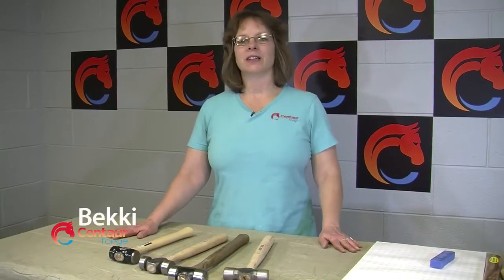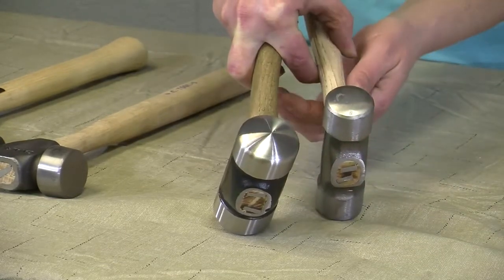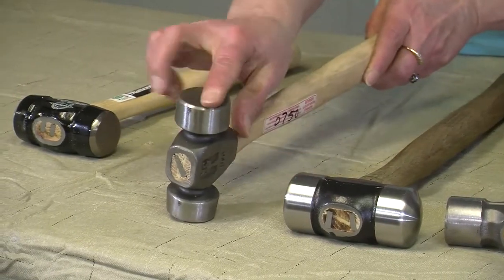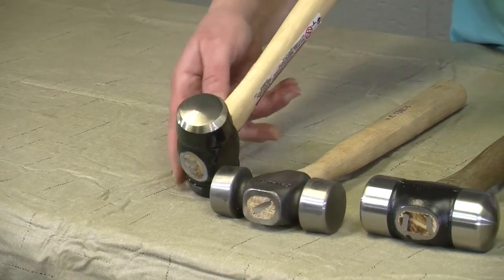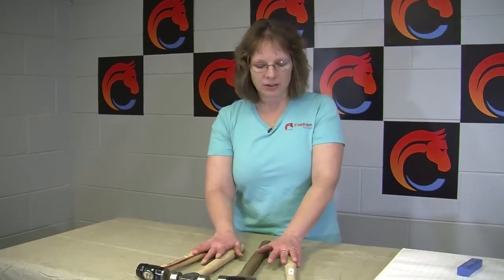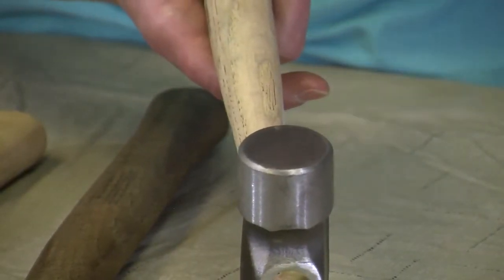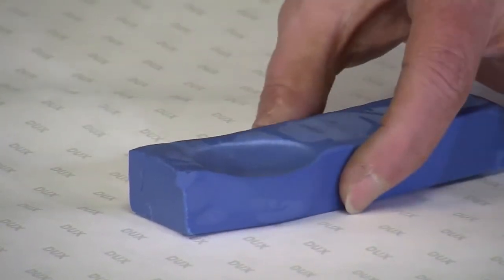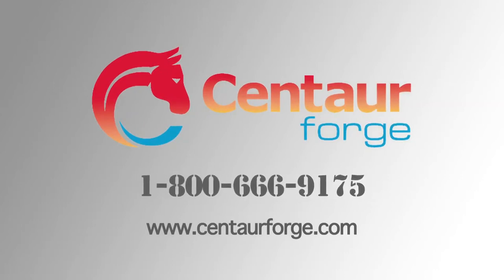Blacksmith & Farrier Rounding Hammers: Brand Comparisons & Top Uses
What are blacksmith rounding hammers used for and what is the best brand to choose? Check out our guide to buying the perfect blacksmith rounding hammer for your shop. We go over the different features of each of our blacksmith and farriers rounding hammers, and provide a demonstration to show you their uses. Keep watching to learn more about our rounding hammer selection and purchase one on Centaur Forge today!

To view our selection of rounding hammer types and brands,
Video Transcript:

Hi, I'm Bekki from Centaur Forge. I'm here to talk about some rounding hammers, and what the differences between some of them are.

The first two are the Nordic rounding hammers. One is the 1.5, the other is the 2 pound rounding hammer. One is a regular one, and this [the 2 pound hammer] is a hard-turned. Some of the main differences between these two hammers is if you look on the rounded faces you'll see on this one [the 1.5 pound hammer] that the cut edges are very prominent. This one [the 2 pound hammer], the edges are very much smoothed out, and that's the same on both the rounded side as well as the flat side. Obviously, because of the weight difference as well, you can see that the faces are just a little bit bigger on the 2 pound versus the 1.5 pound, and just a slightly different shape overall.

The next one down the line is the NC Calvary, which the NC stands for North Carolina, the NC Tool Company. Again, you have the very prominant flat side, and then on the other side it is very rounded. NC does buff out all the edges, and the face is shorter compared to the Nordic.

The last one we have in line is the Diamond rounding hammer. As you can see, the edges are still a little bit prominant, but not as buffed out as the NC or the Nordic. The flat side is not as flat as the NC's side, as you will see. Also, the face is a little bit shorter. This is the 1.5 pound hammer.

So, with each one of these, it's all a personal preference as to which one feels comfortable for you. It's not specific, there's not one that's better than another - it's just how you - picking them up, holding them, feeling them, and swinging them to see which one works best for you.

The purpose of a rounding hammer, as we'll demonstrate, is on the rounded side it pushes the metal in all directions when you hit it to the metal. The flat face obviously flattens it by pushing the metal in every direction the same as the rounded side, but it gives you a focal point as to where your pressure is. The flat side is going to spread the metal more evenly.

So for this demonstration, I am going to us the NC Calvary, just so you can see the beveled side versus the flat side, and I want to show you two different ways that the metal gets moved.

We have a nice piece of clay there. I'm going to go with the beveled side first. All right, so as you can see, it moved the metal in all directions. It didn't just focus the metal up or down, it went in all directions. You can see where there is a dish to where my hammer struck.

If I'm using the flat side, again, it pushed the metal in all directions, but you can see there is no dish.

Still looking for more info on blacksmith and farrier tools?